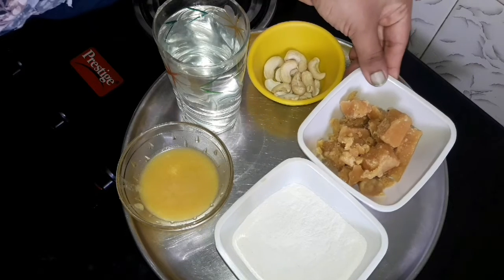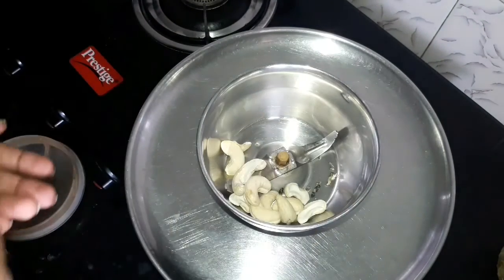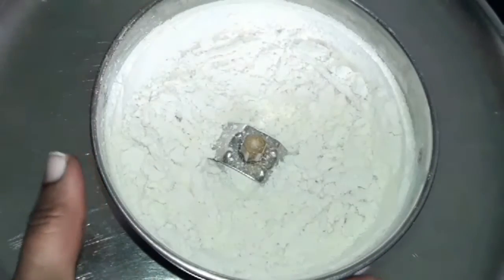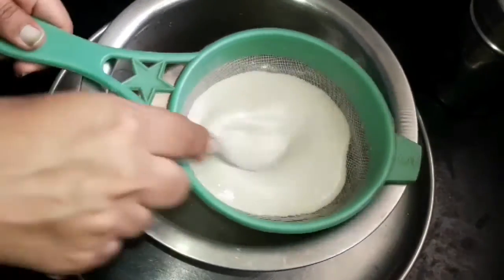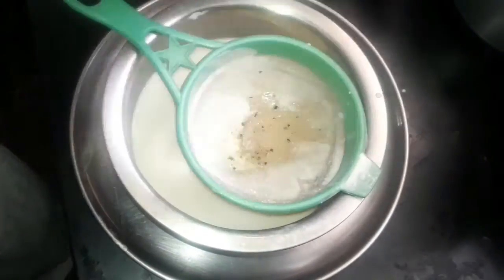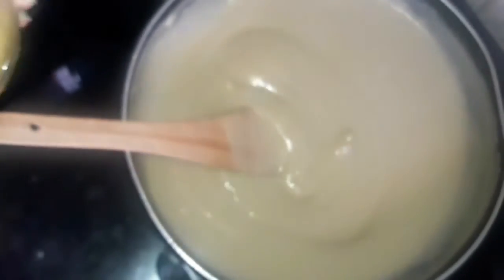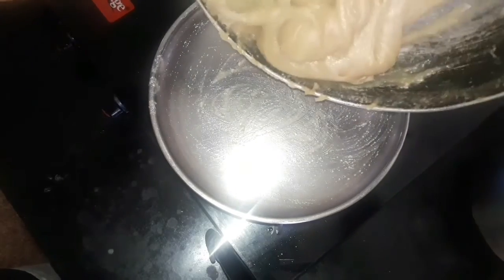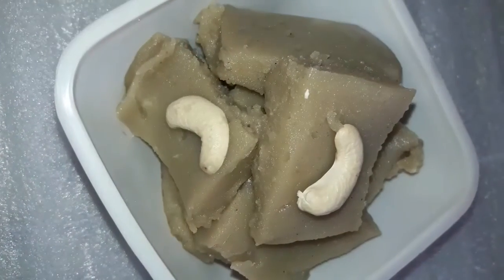ಹಾಲುಬಾಯಿ / halbai recipe | halbai sweet recipe | how to make rice halbai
ಹಾಲುಬಾಯಿ / halbai recipe | halbai sweet recipe | how to make rice halbai with detailed photo and video recipe. an authentic and traditional dessert recipe made with rice and jaggery. basically, it is one of the popular delicacies from the udupi and mangalore cuisine and is generally made for occasions and celebration feast. it is very simple and easy to make as it contains very basic ingredients cashew, riceflour, gee, juggery.